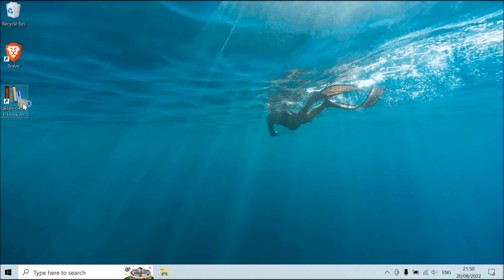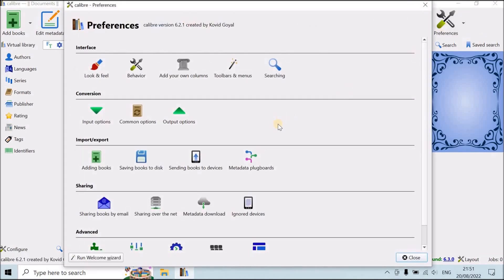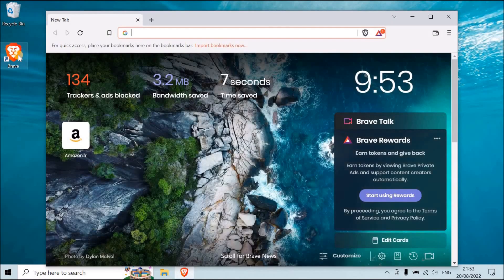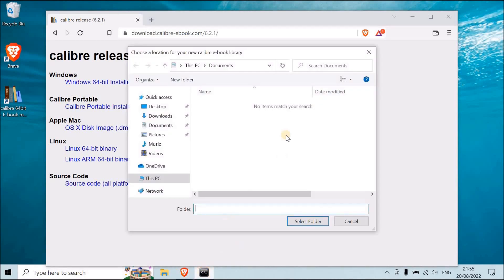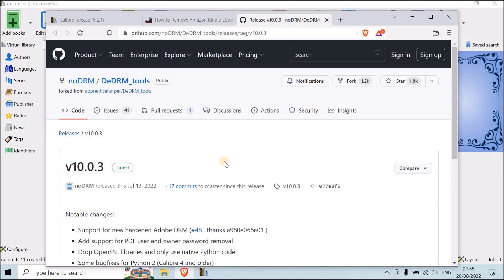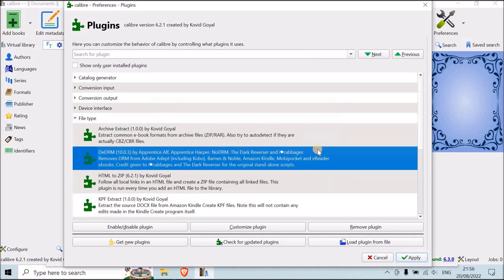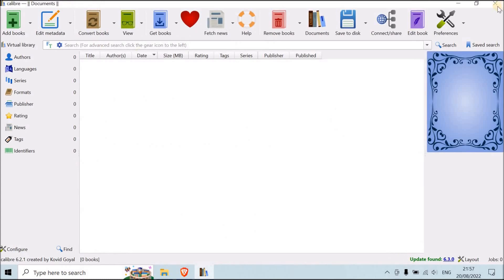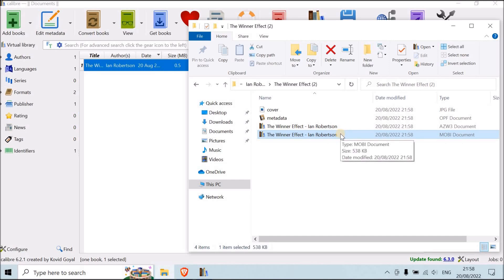How to Remove Amazon Kindle Ebook DRM in 2023 (easy + free)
This video is a complete guide to removing DRMs from your Amazon Kindle ebooks.

0:00 Intro
1:22 Uninstall Calibre
2:15 Install Calibre
3:45 Install the plugin
5:00 Write your Kindle Series Number
5:45 Remove DRM